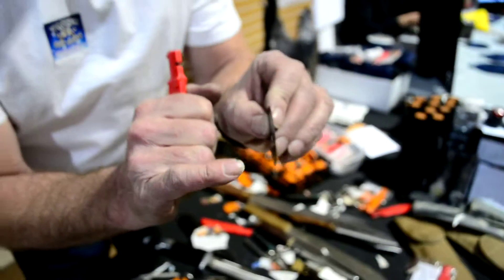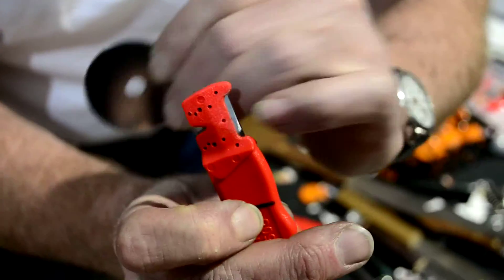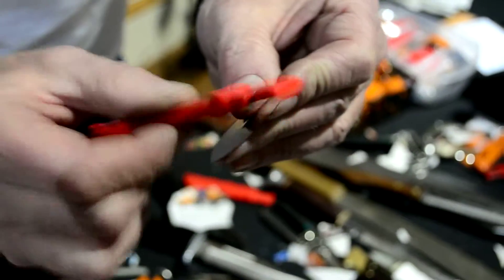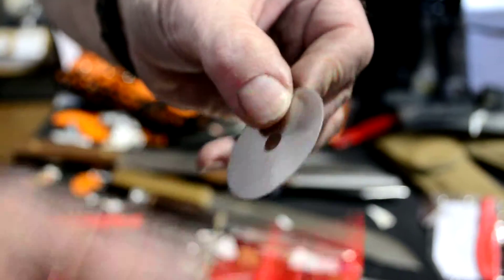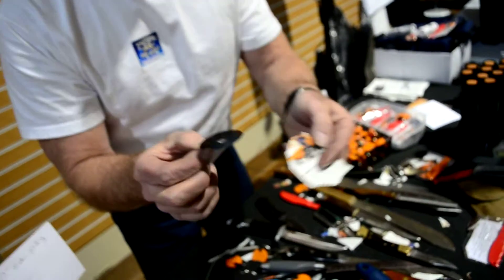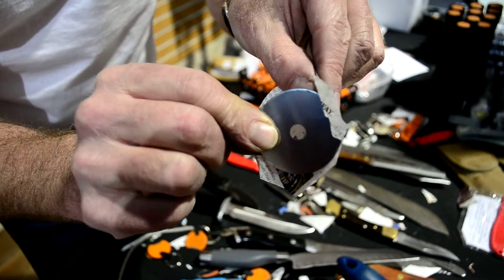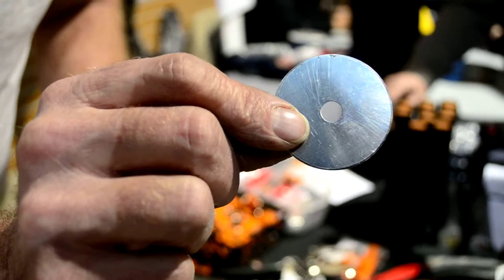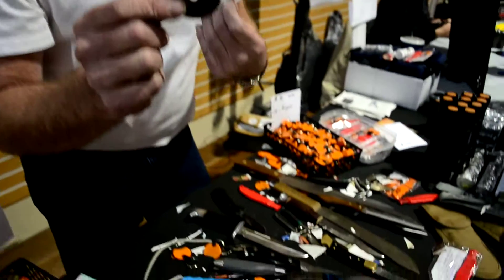How to Make Money with a Knife Sharpener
Hello My Favorite Gamer Friends!  PLEASE READ!!
Y'know I do videos on YouTube of video games and sort, but I also make other videos for real. Do Me a favor, this guy who has the World's Best knife sharpener and other outdoor gear is really a good guy.

Could you THUMBS UP his videos, or share, or even visit his YouTube Channel - he's a candid adventurer who travels to Hawaii, Texas, Colorado, and all over making cool videos that I put together for him. I'm trying to get him YouTube attention... Thanks a lot!

If you want to buy the best sharpener for Under $10

Just don't Cut your fingers off!